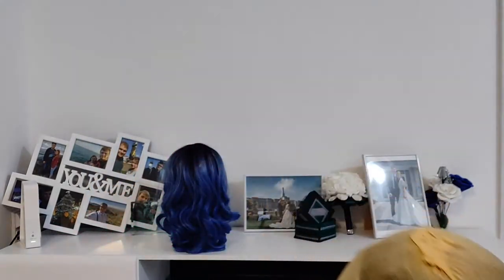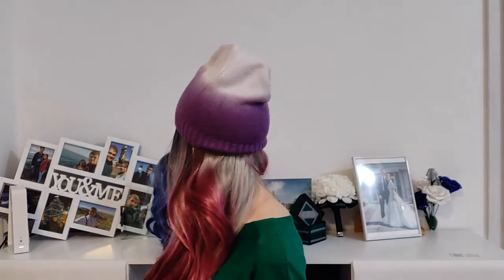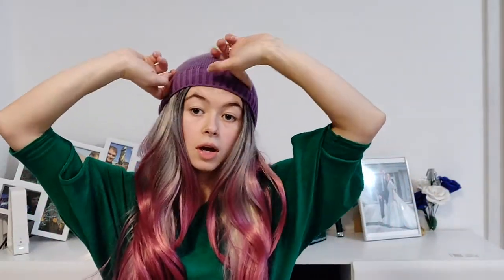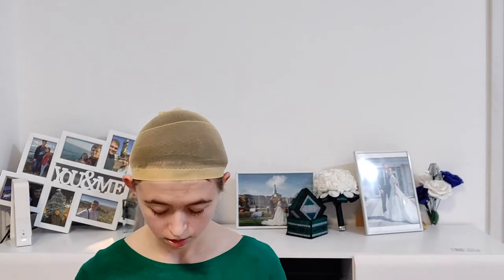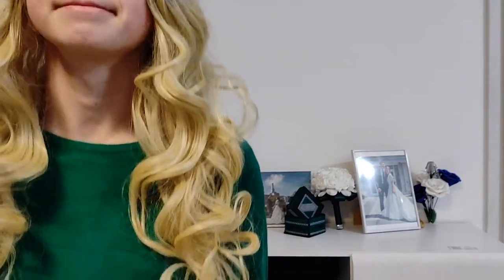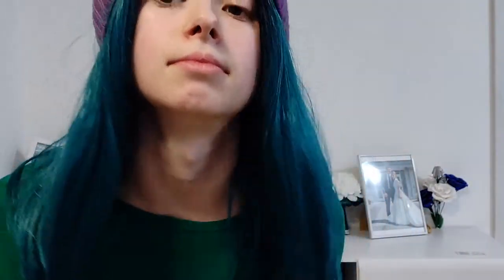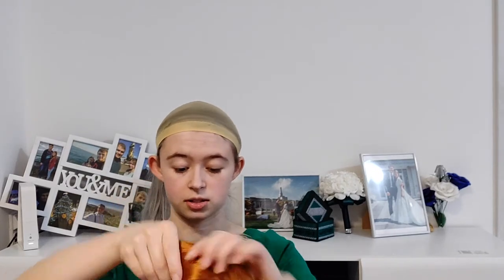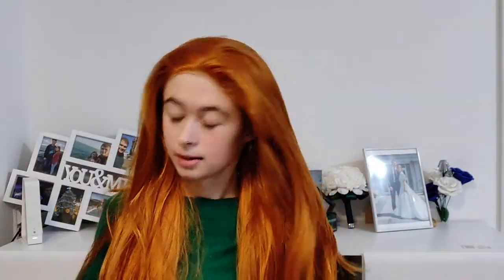Wish Wig HAUL! From $6 to $55. Was it horrible? Worth it? Unsponsored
Here is my video trying on wigs that I purchased from Wish. Some were awful and some were great. You will definitely be seeing these as either the focus of future videos or me wearing them.